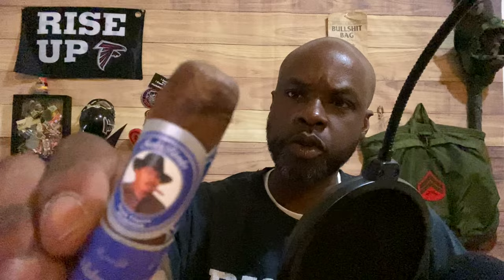Juan Flores Master Blender Robosto | Cigar Review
Unable to find Cigar binder, wrapper, filler.
Price: $8.50
Size: Robosto